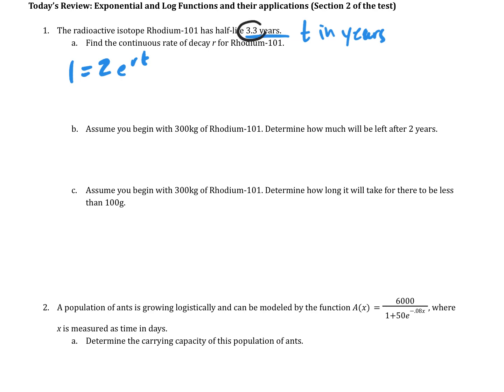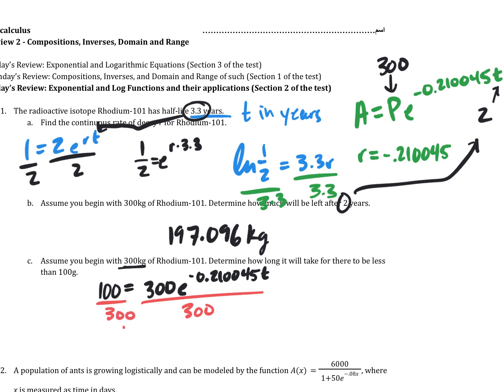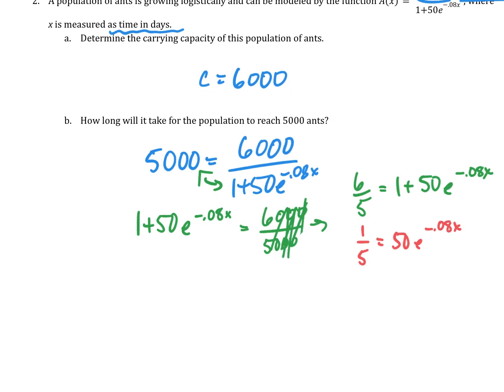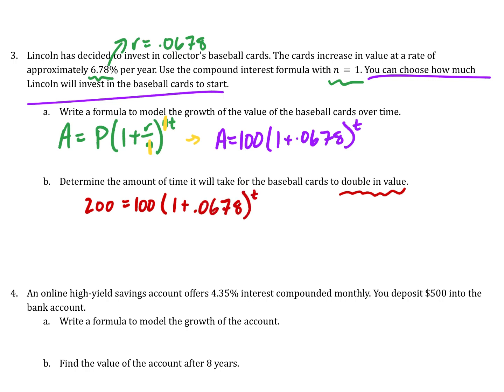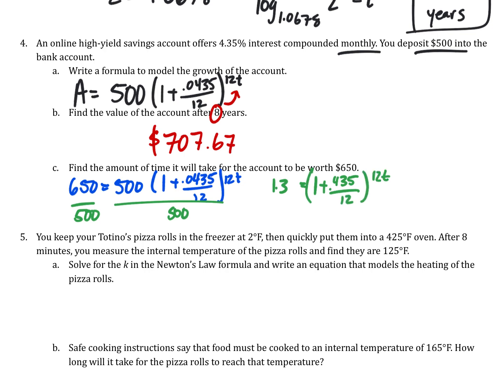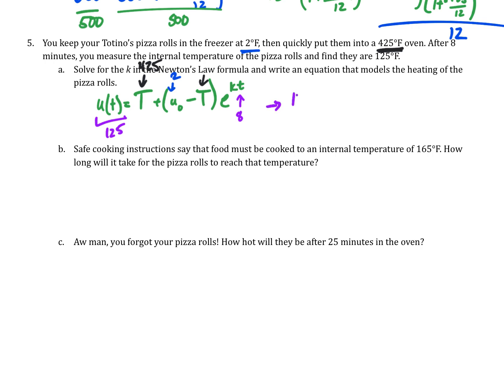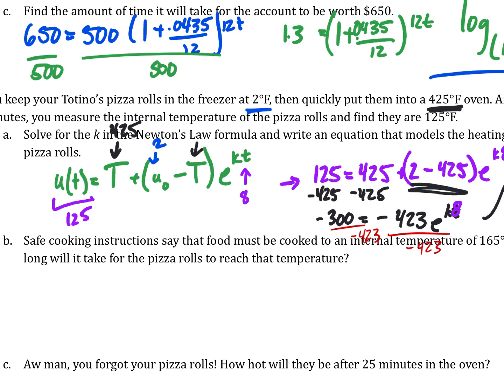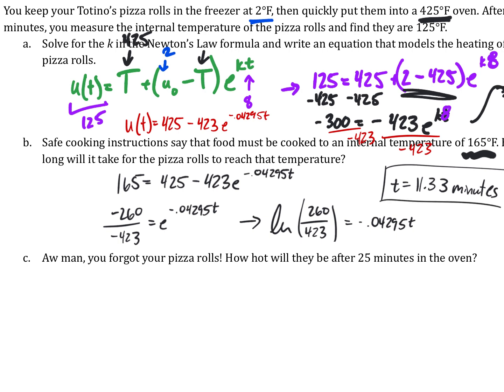Ch. 5 Review 3 PC 23-24